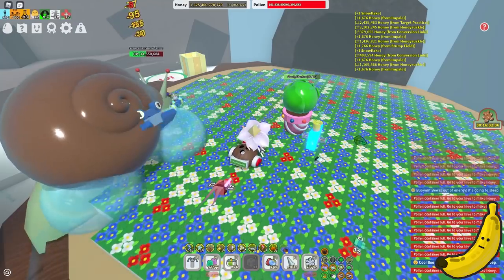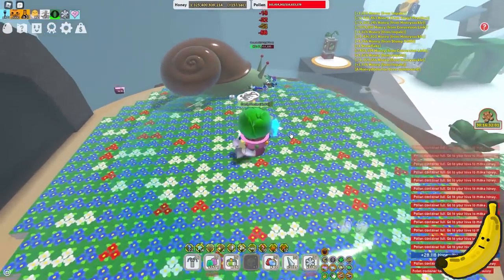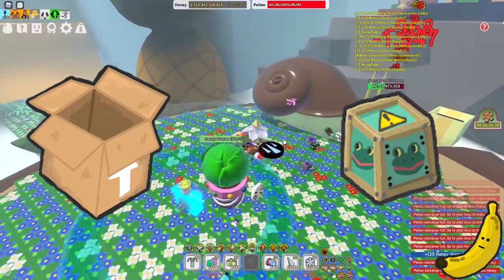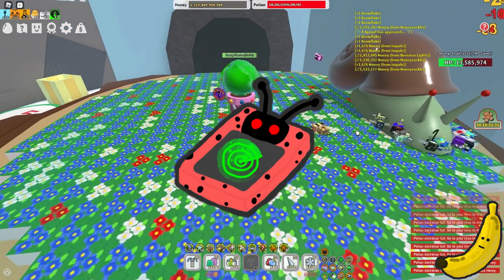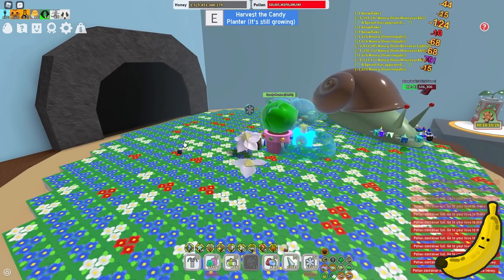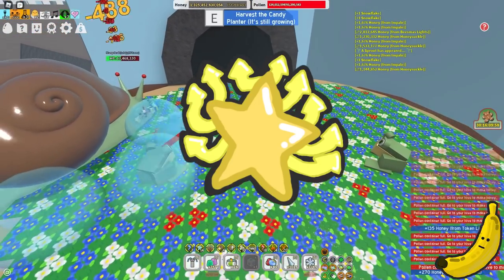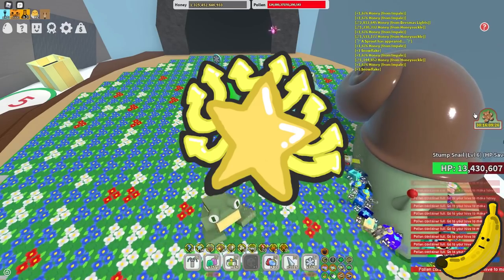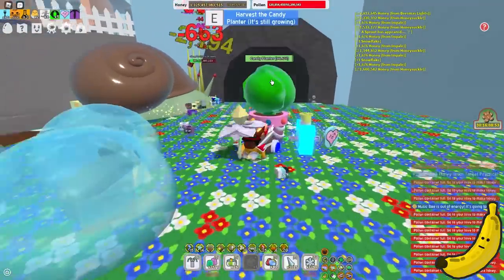Change The *FIELD COLOR* Item 🎨 & UPGRADE Your SSA Feature! ⭐ (Bee Swarm Ideas)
ALL CREDIT TO JillyFesh 😎